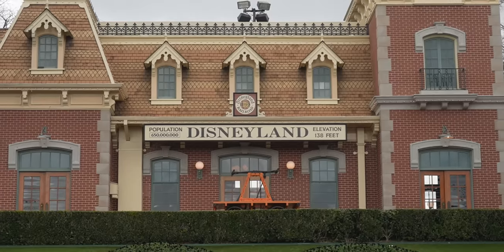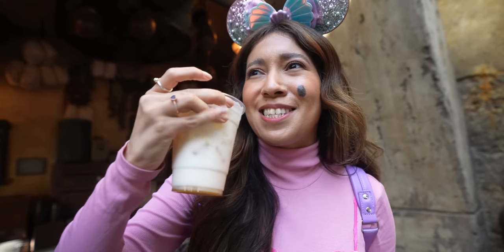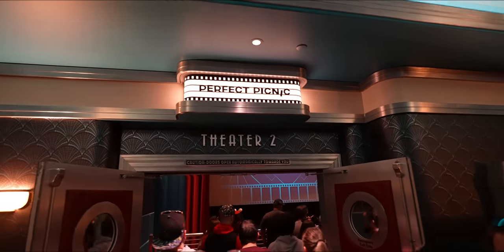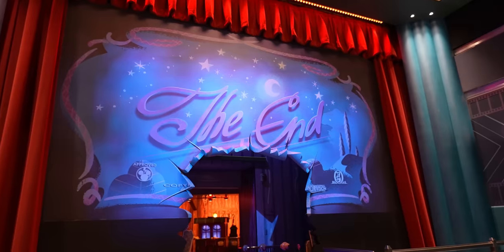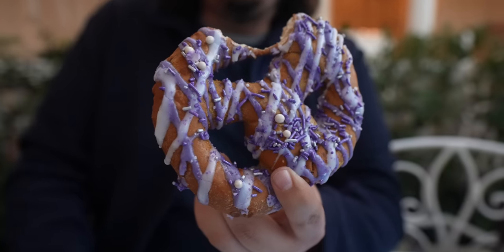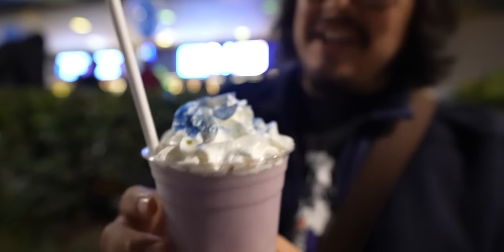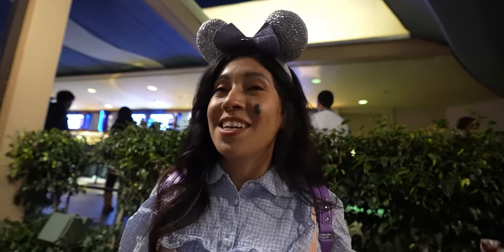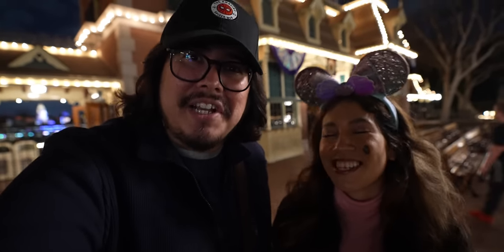Even More NEW Awesome Food At DISNEYLAND for You To Try In 2023!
Hey, Magic Journeys Join us today as we take you to Disneyland to show you even more new food you can try for 2023!

0:00 Hungry bear
1:17 Potato and Cheddar Cheeseburger
2:43 Destran Ice Cap
3:57 Chicken Cordon Blue Sandwich
5:01 Finally Riding  Runaway Railway
9:10 Our Thoughts
9:58 Toontown
10:50 Refreshment Corner
11:12 Violet Pretzel
12:37 Sparkling Violet
13:52 Old Fashioned Cream Soda
15:35 Platinum Trifle
18:00 Sounds of The Matterhorn
18:20 Disney Vehicles Are the Best!
19:21 Disney 100 Churro
20:57 Outro